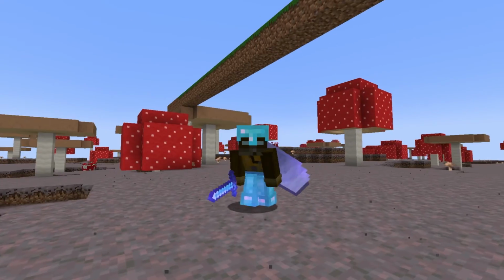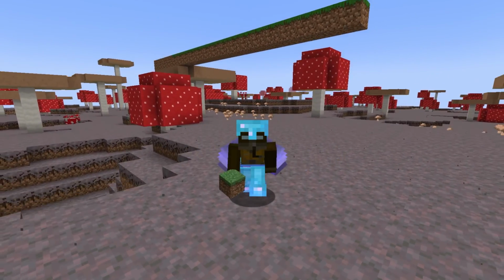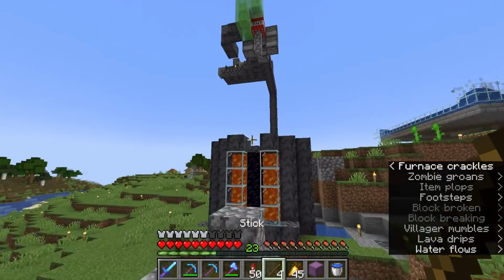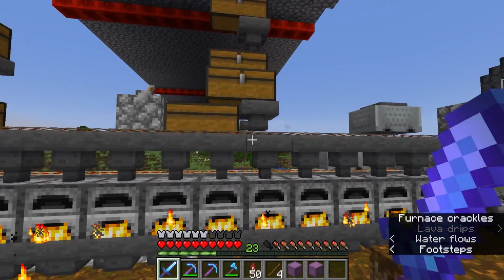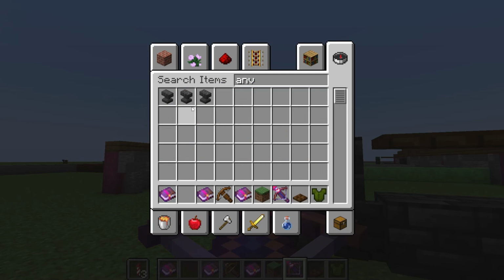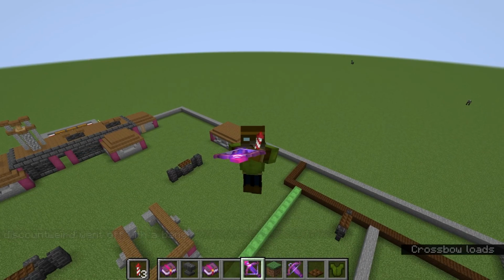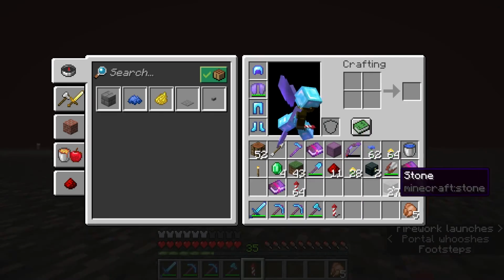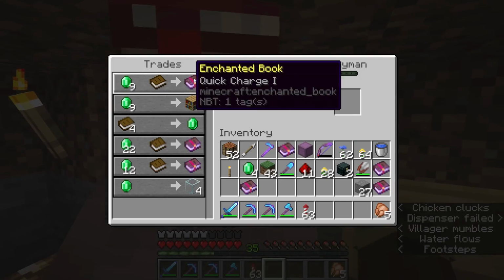A very explosive minigame!-Episode 6-Xiolodgy S6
Creating a rocket mini game on XiologyMC!